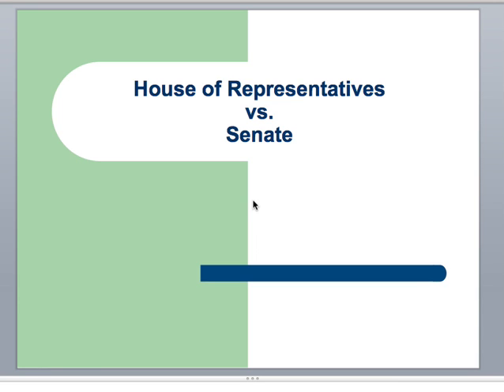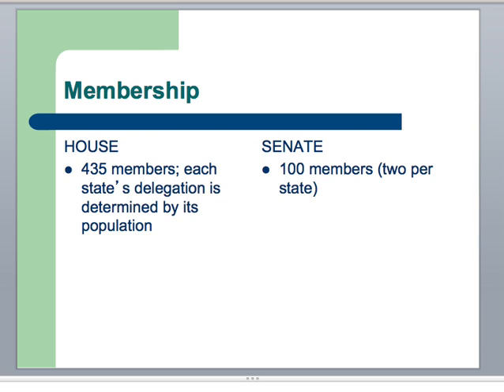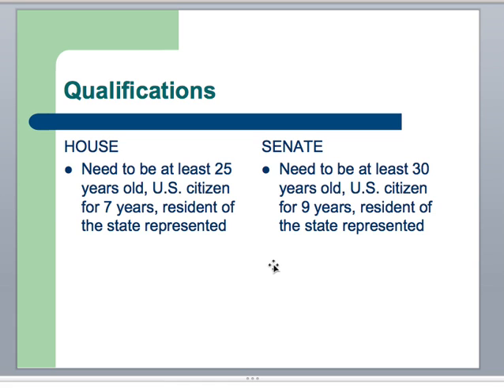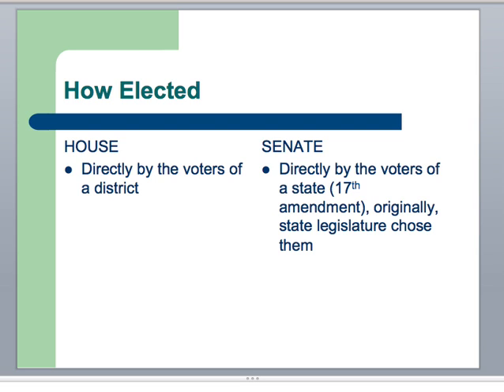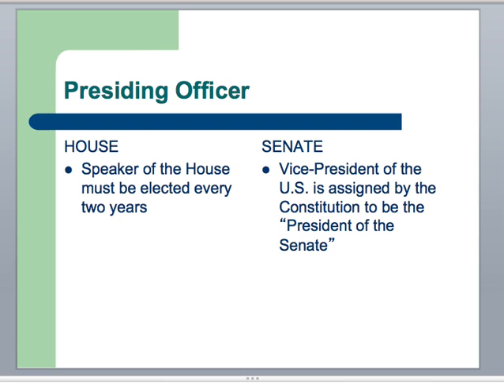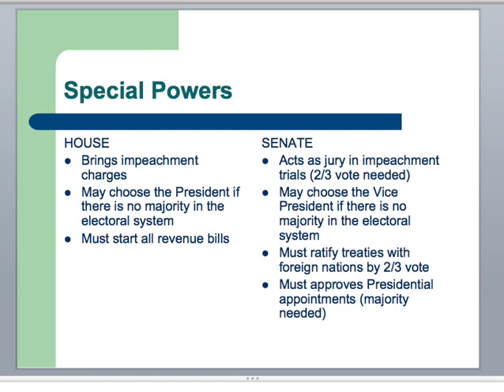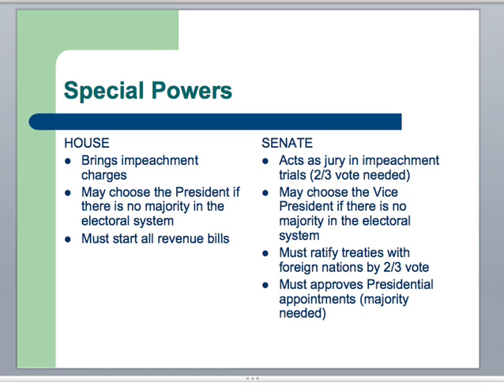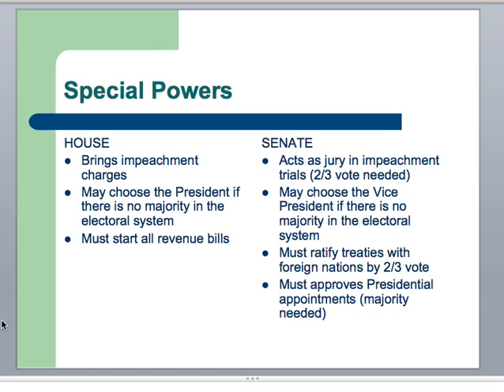house v senate lecture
This lecture on the House v Senate is for Mr. Kuhn's AP Government class at Mundelein High School.